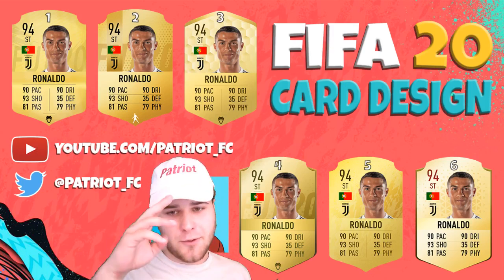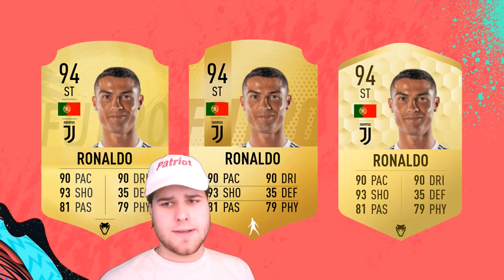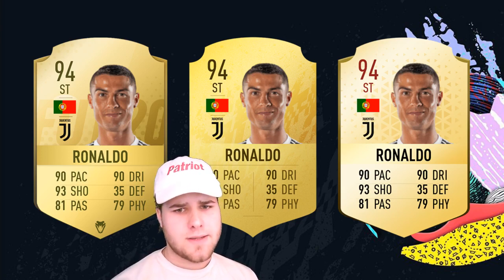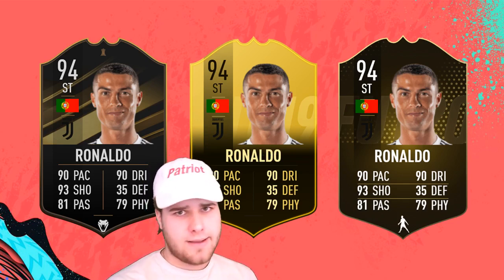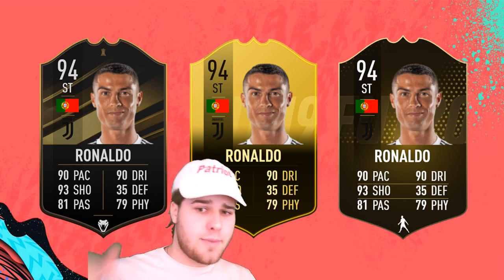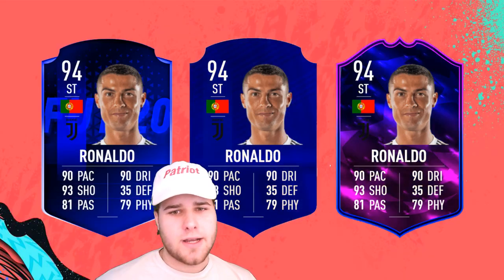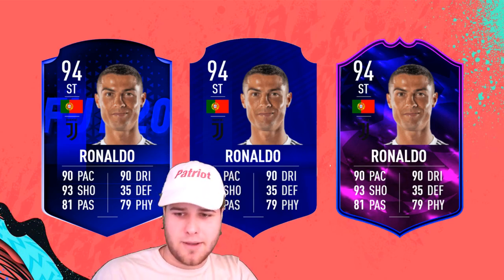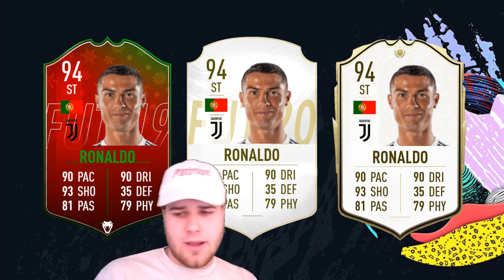FIFA 20 NEW CARD DESIGNS!?!